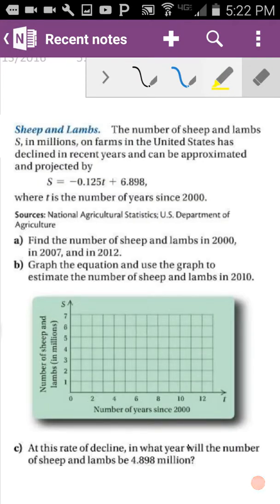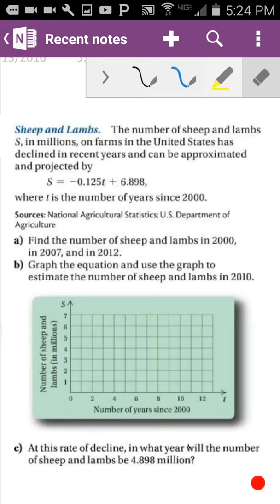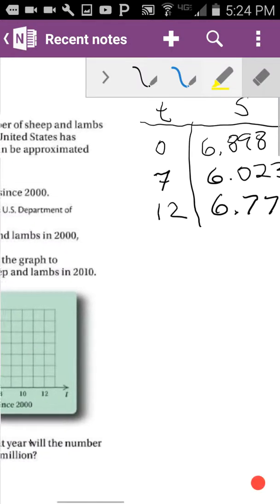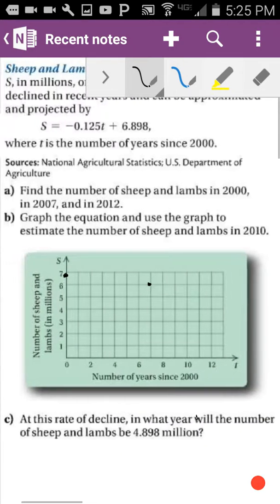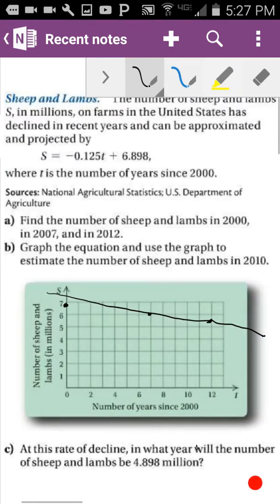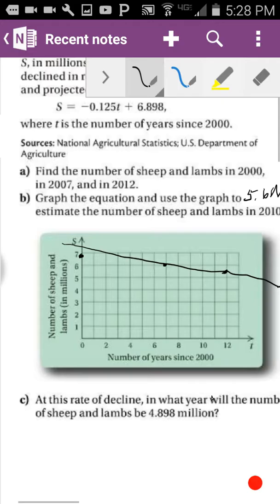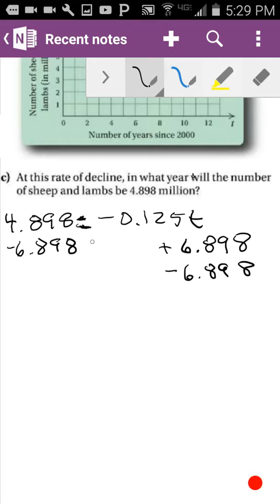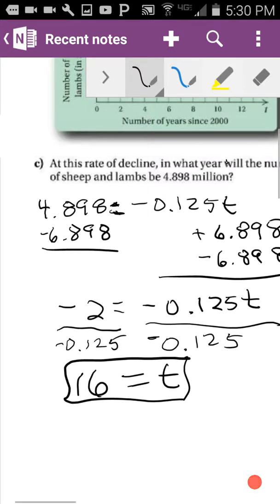308 Test 2 pt 4b Last Problem